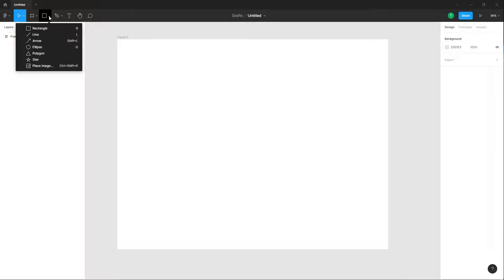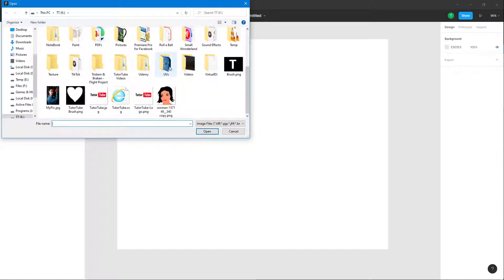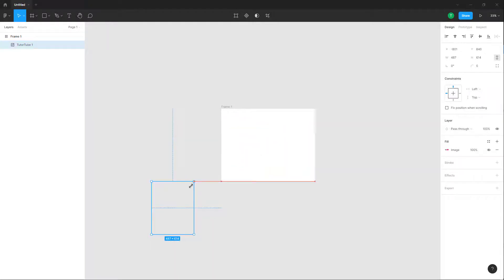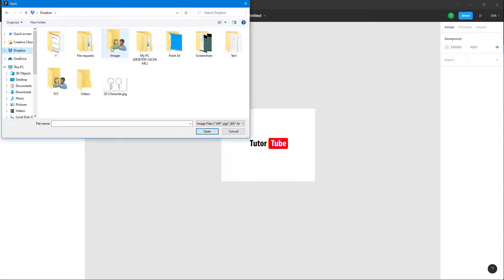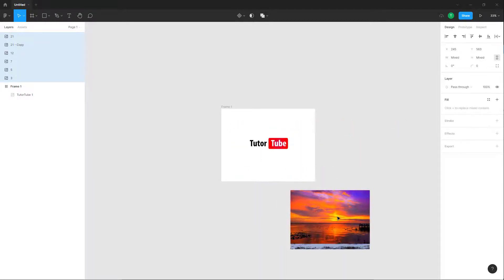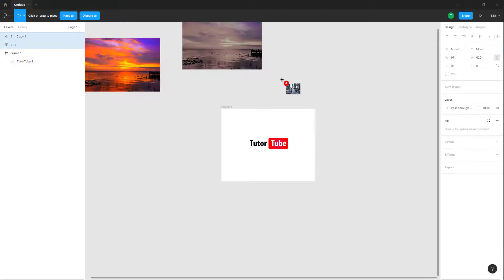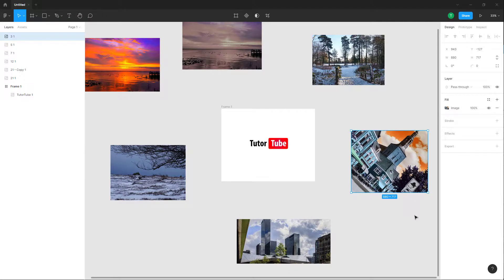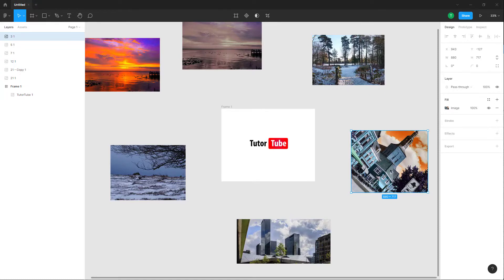Figma Tutorial - Lesson 17 - Placing Images in Design File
In this tutorial, we will be discussing about Placing Images in Design File in Figma